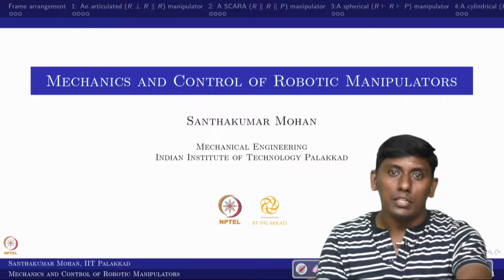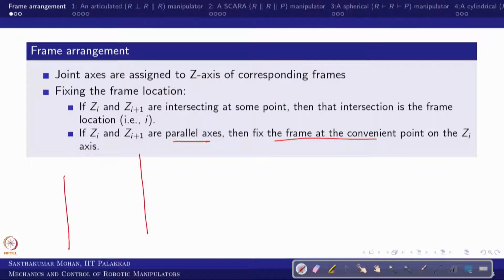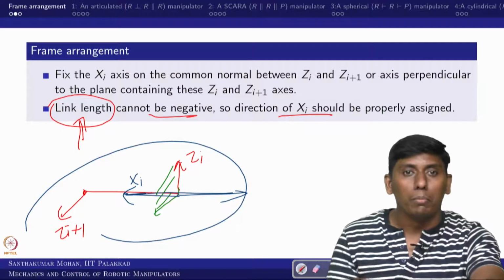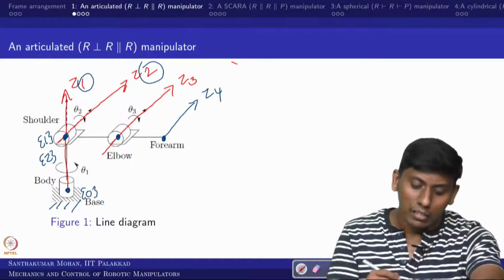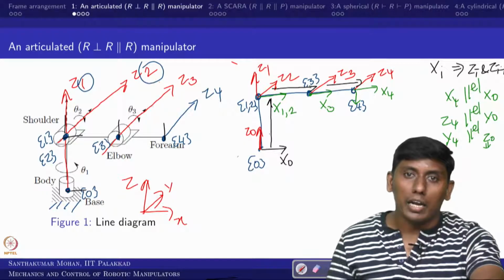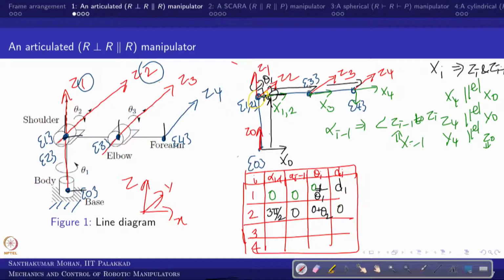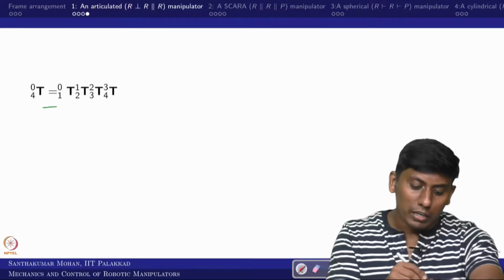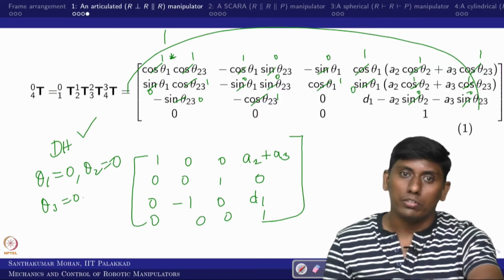Lecture 11 - Frame arrangement and examples part 1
Frame arrangement and examples part 1
Prof. Santhakumar Mohan
Associate Professor
Mechanical Engineering
IIT Palakkad
Frame arrangement, examples related to finding DH parameters